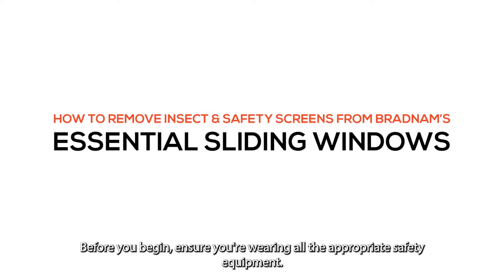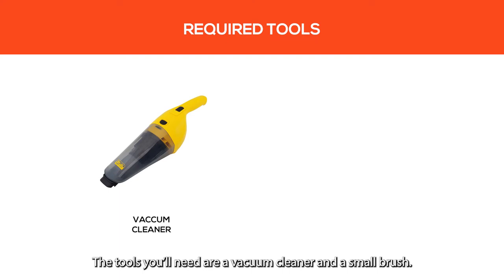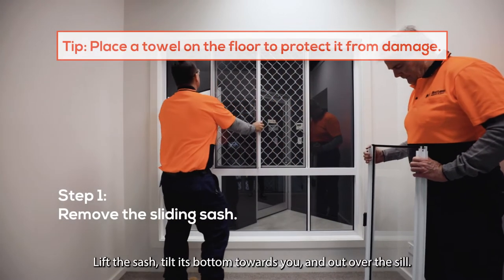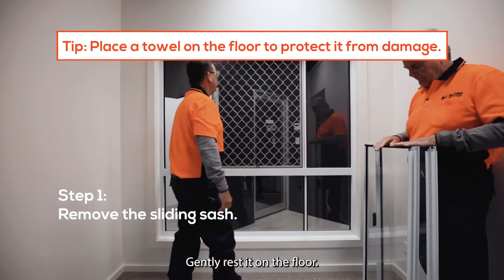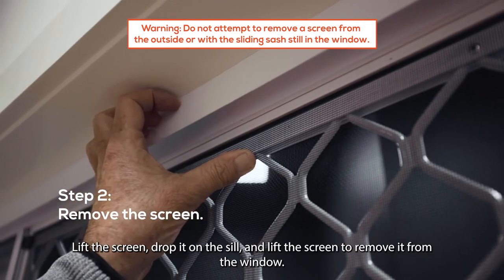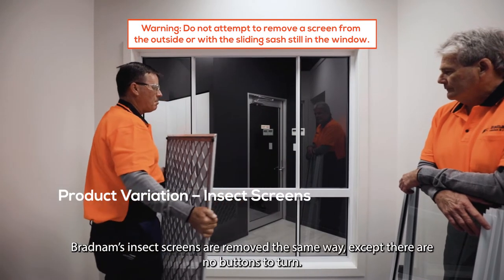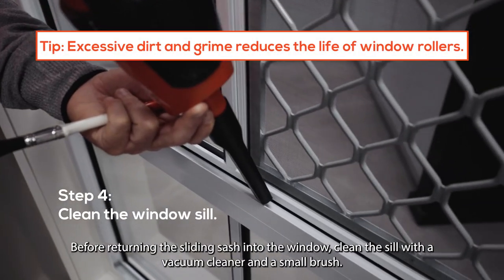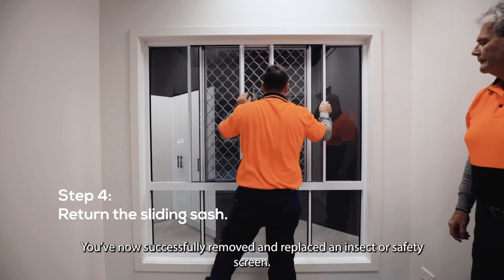Do It Yourself: How to remove insect & safety screens from a MK6 essential sliding window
This DIY video shows easy-to-follow instructions about removing insect & safety screens from MK6 essential sliding windows.

Sliding windows feature one or more fixed sashes and one or more moving sashes (a "sash" is the glass and framework that holds the glass in place).

As the name suggests, they are opened and closed by sliding the moving sash or sashes left or right.

Sliding windows are perhaps the most common window type found in Australian homes. Their simple, functional design makes them easy to operate. They're also available in large sizes, making them a good option for improving your home's ventilation, natural light, and external views.

ABOUT US
From humble beginnings in a backyard in Hervey Bay, Queensland in 1977, our founders – Bill and Jan Bradnam – had a vision of a window and door business underpinned by excellence in product innovation, quality and customer service.

More than four decades later, Bradnam's Windows & Doors is recognised as a leading supplier of windows, doors, shower screens, security screens and sliding wardrobe doors for the Australian construction industry.

Today, we have 17 modern showrooms across Australia, a passionate team of over 1,000 people, and hundreds of valued clients each year (and growing) including some of Australia's largest builders.

While much has changed, some things will always stay the same.

We are still a wholly Australian-owned family business, and we continue to have an unwavering commitment to Bill and Jan's original vision of excellence.